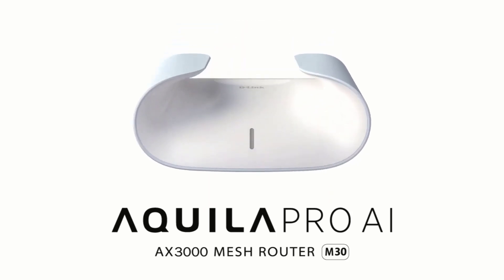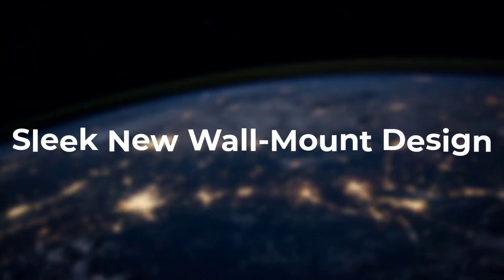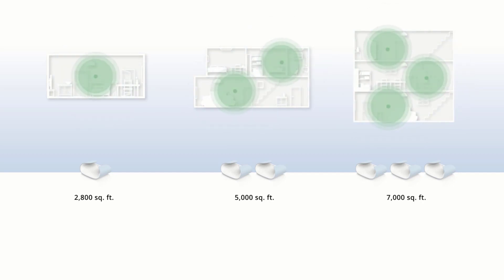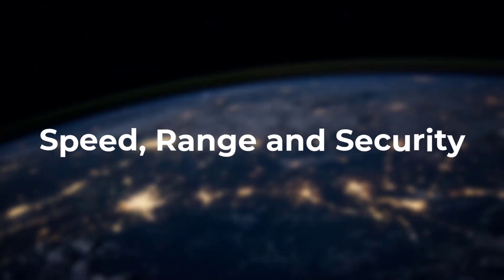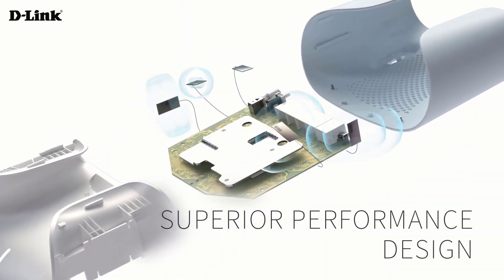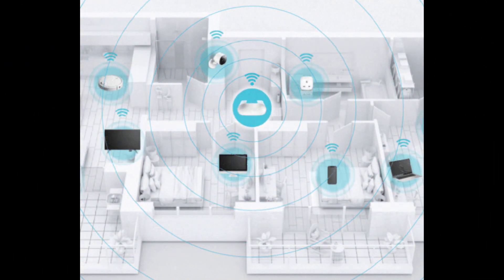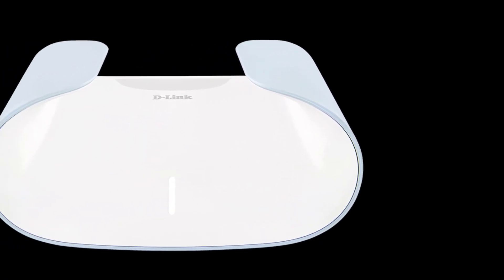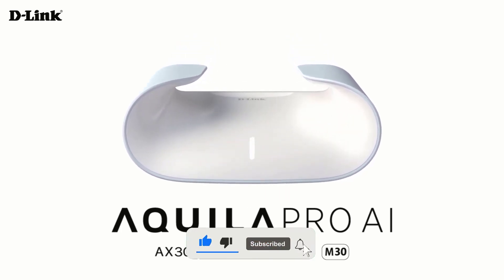D-Link Aquila Pro M30 Wi-Fi 6 router - Alexa, Google Assistant & Matter Support (AI SMART MESH)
d-link aquila pro m30
d-link aquila pro ai m30 ax3000
AQUILA PRO AI Mesh Wi-Fi System: Introduction D-Link M30
d-link launches aquilla pro
d-link router